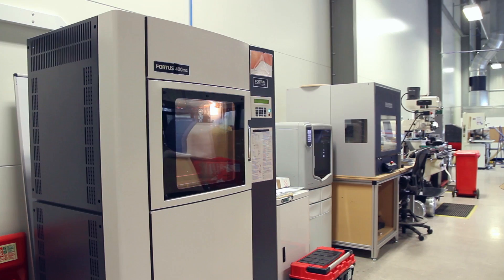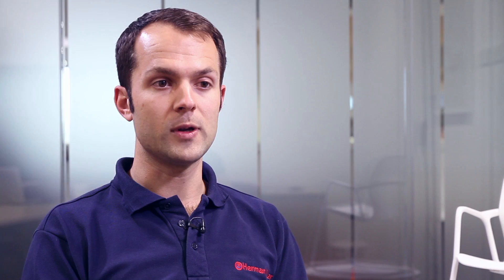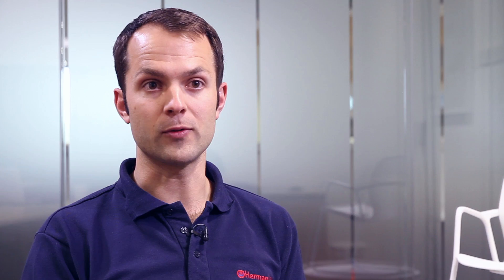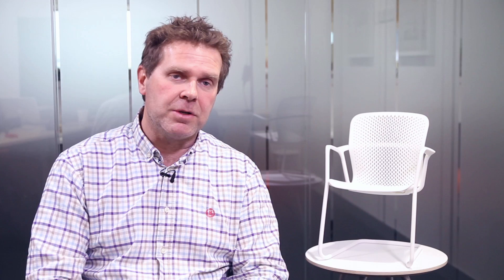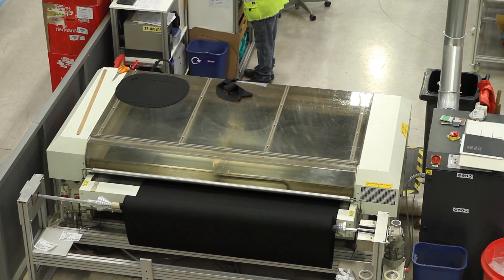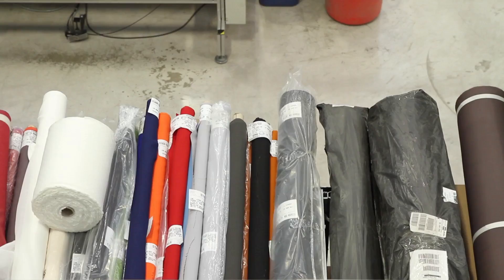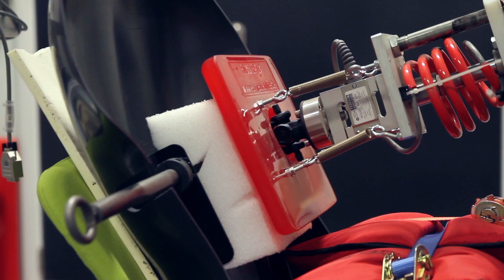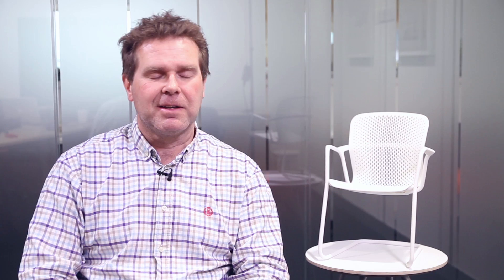Herman Miller - Pushing the Boundaries of Design Innovation With 3D Printing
Herman Miller were looking to reduce their development time and improve their prototyping process. To acheive this they invested in a Stratasys Fortus 400mc Production Series 3D printer from SYS Systems

Now, instead of waiting 5-10 days for outsourced 3D-printed parts, components can be produced overnight.